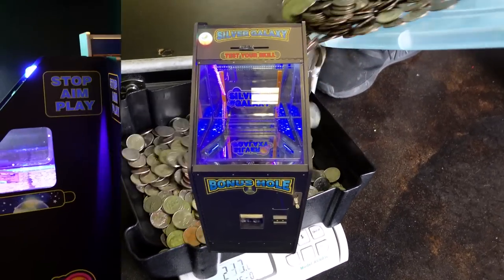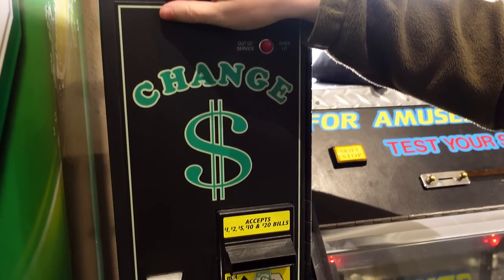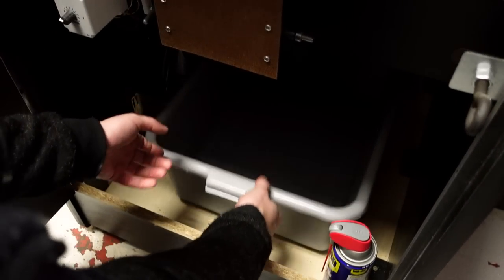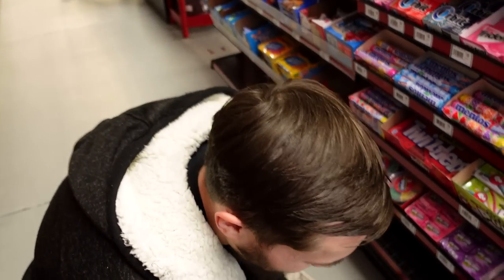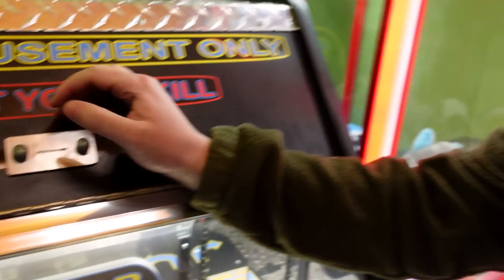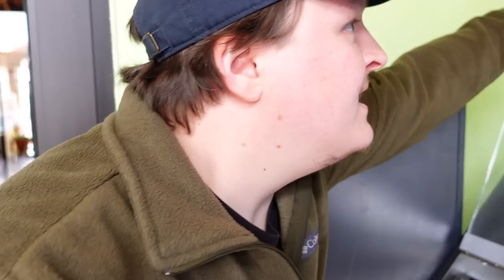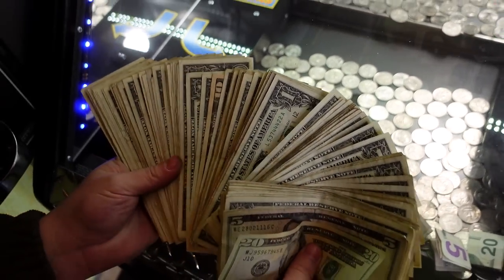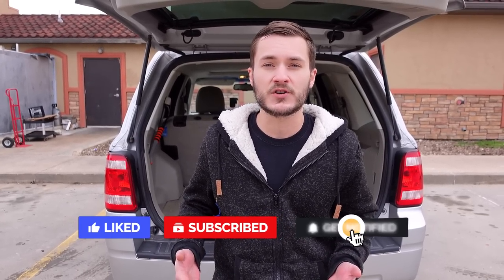Collecting OVER $1000 From Our Coin Pushers!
We collected over $1000 from several of our coin pushers!